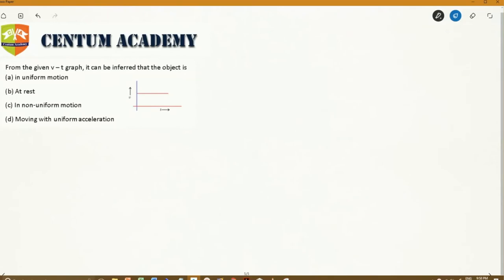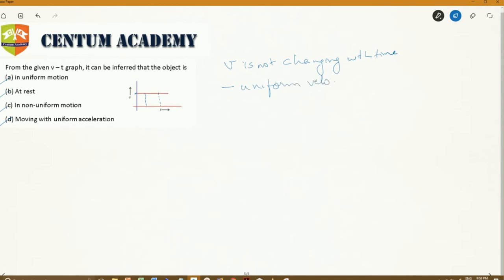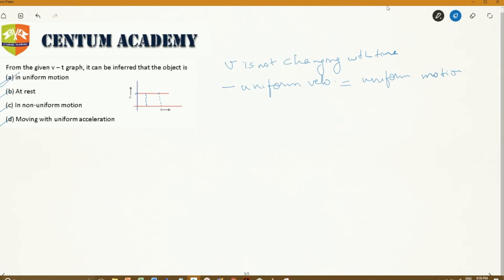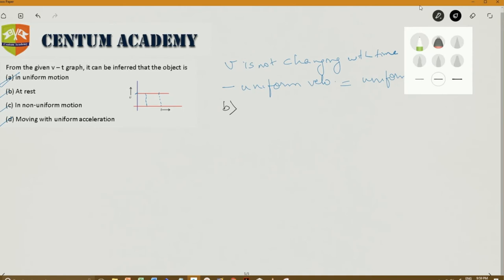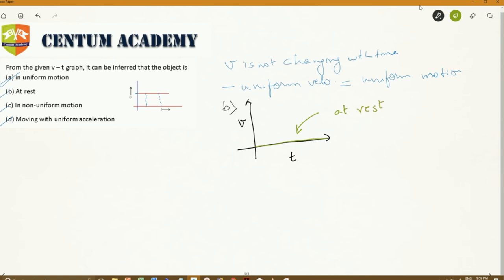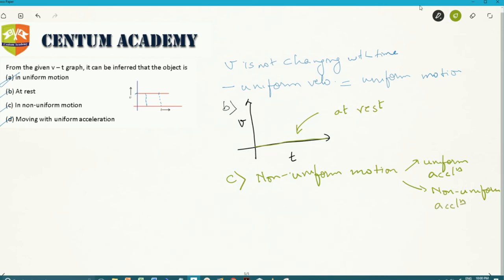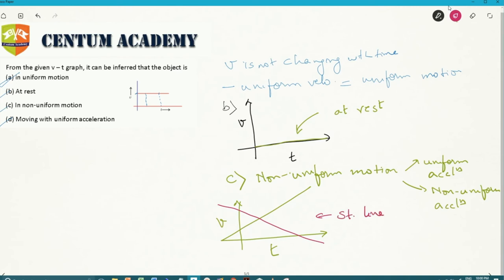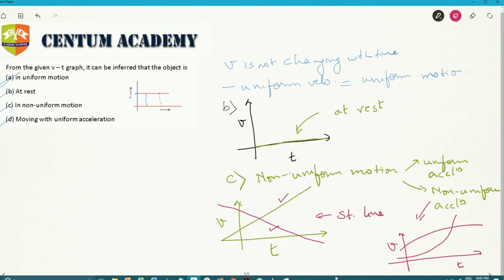Physics][IX][Motion] Solved Example 09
A problem based on motion graphs

& COMPETITIVE EXAMINATIONS